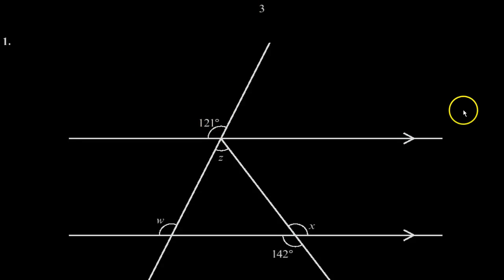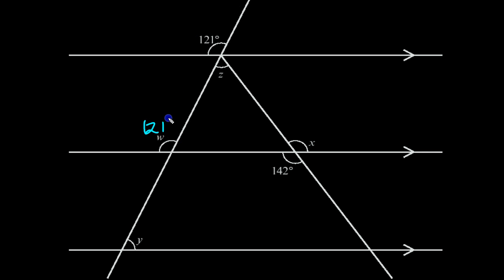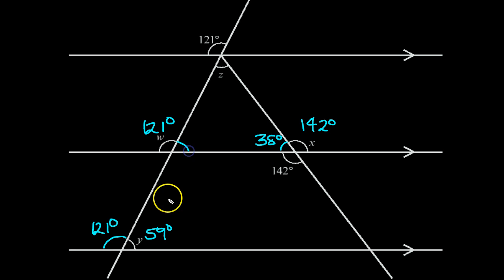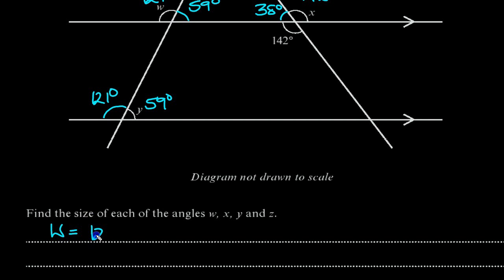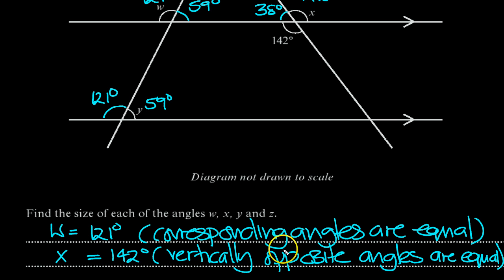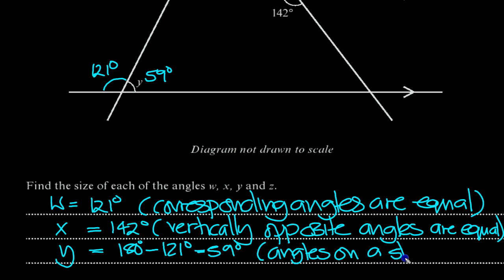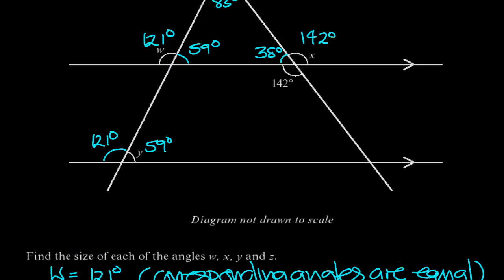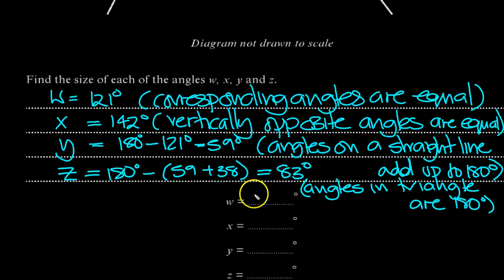GCSE Higher Tier WJEC 2012 June P1 page3